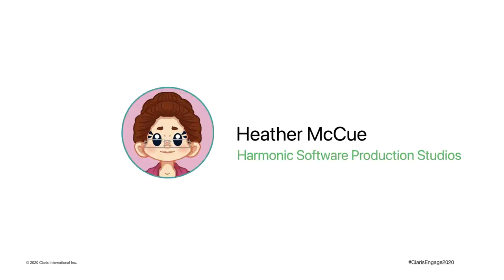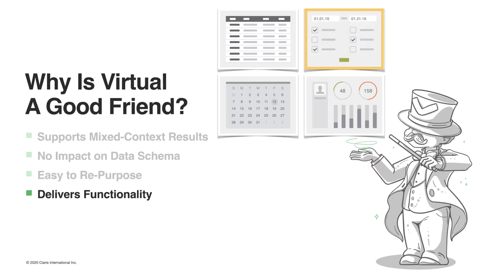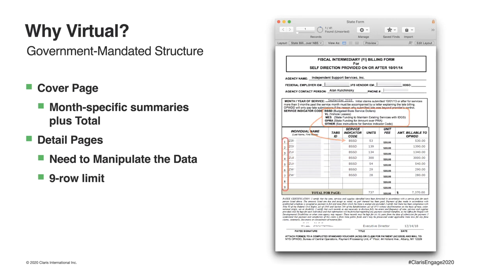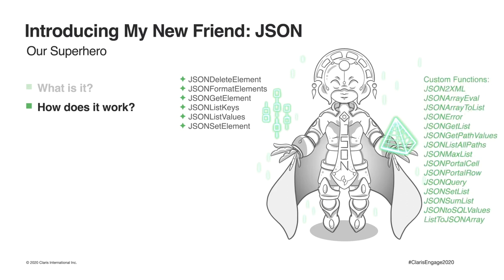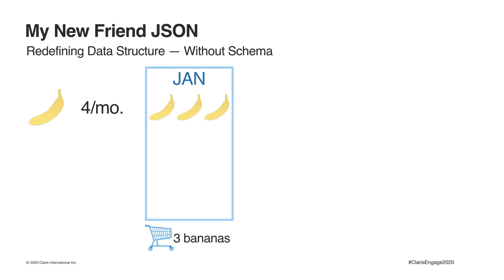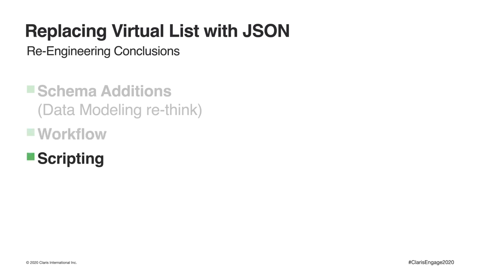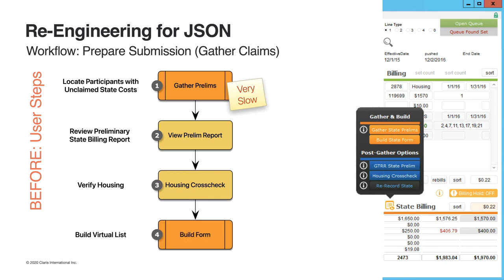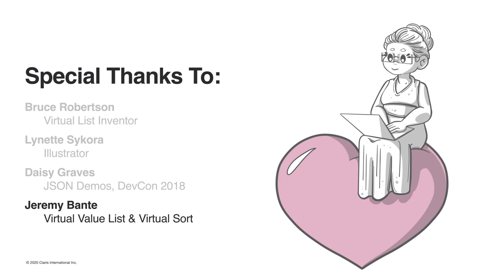Making a New Friend: Virtual vs. JSON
Heather McCue
Harmonic

We all have favorites. Trustworthy tools and techniques that have proven themselves time and again. From our most-used custom functions to the standards we’ve adopted, it can be difficult to let go of a good friend. Requirements and needs evolve, and so must we. This session shares the tale of how the reign of a long-trusted technique—the virtual list, which dutifully met all the original requirements—came to an end. It was bested by a new best friend after ultimately failing to meet the long-term needs. Enter JSON, stage right.

0:08 - Introduction
3:16 - Introducing My Good Friend: Virtual List the Magician
8:27 - Case Study - ISS State Billing & Virtual List
16:17 - Introducing My New Friend: JSON (a Superhero; evolving our mindset and toolset)
27:26 - Why Virtual List Failed - Letting Go of a Good Friend
30:42 - Replacing Virtual List with JSON - Re-architecting for a better long-term solution
40:28 - More JSON and Virtual List - Make new friends, but keep the old